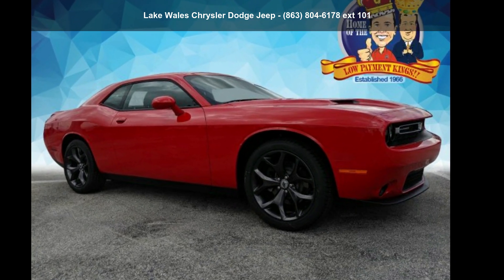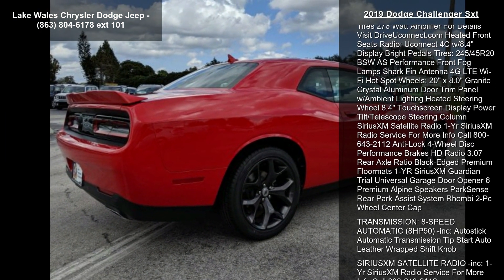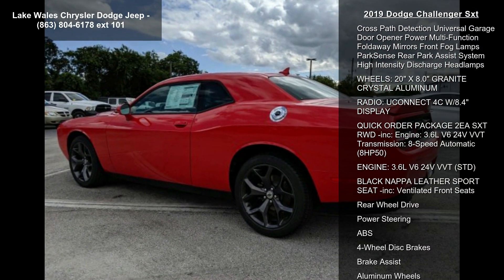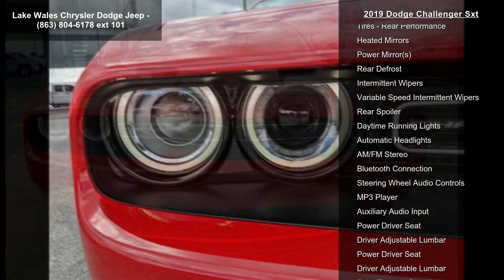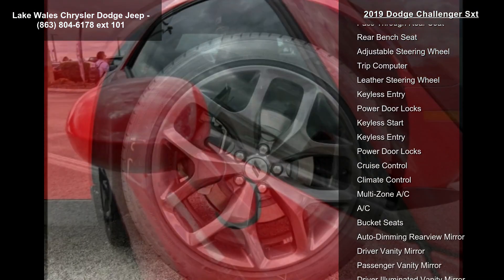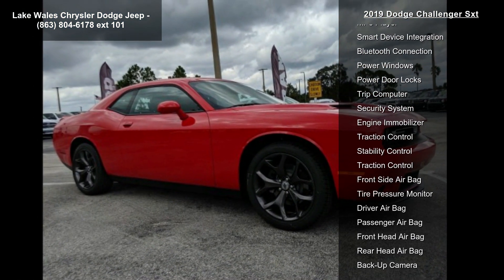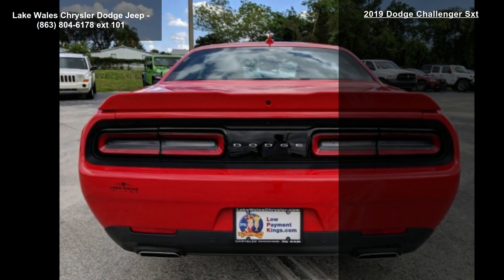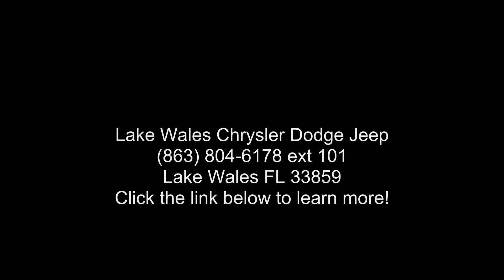2019 Dodge Challenger SXT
Price includes: $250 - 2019 Retail Non-Prime Bonus Cash **CK1V. Exp. 10/31/2019, $2,000 - Southeast BC Bonus Cash SECKA. Exp. 10/31/2019, $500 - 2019 MY Military Program 39CKB. Exp. 01/02/2020, $3,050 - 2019 Retail Consumer Cash 66CK1. Exp. 10/31/2019